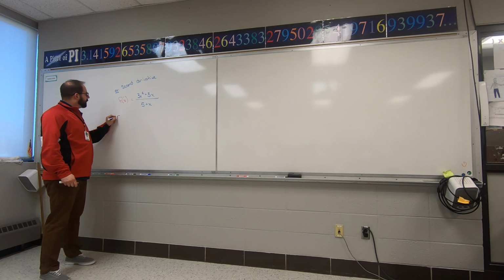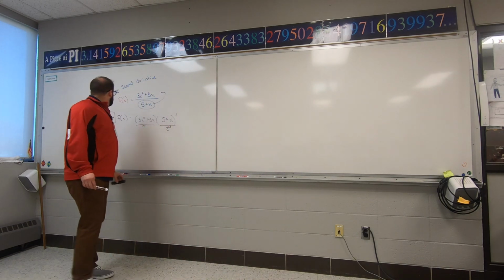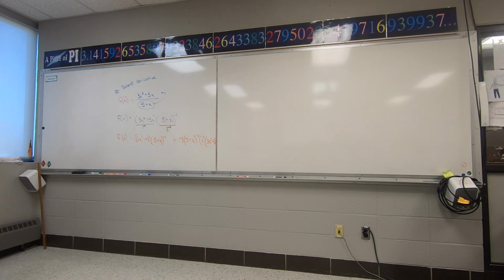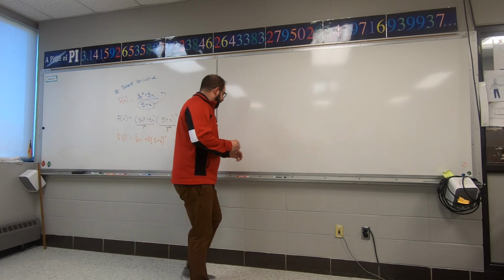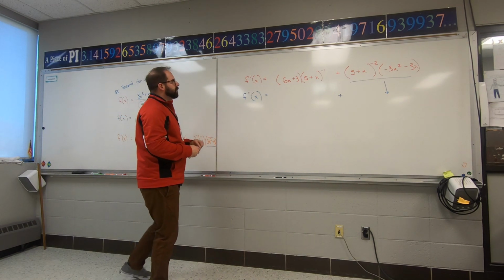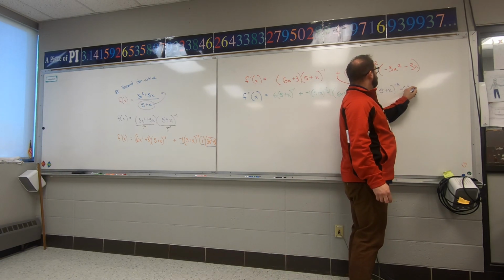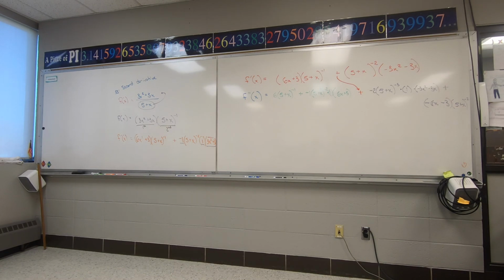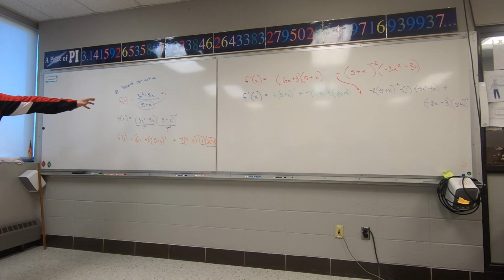Calculus: Section 3.1 - Derivatives cont'd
Section 3.1 - Derivatives cont'd
-review: product rule
-compare to quotient rule